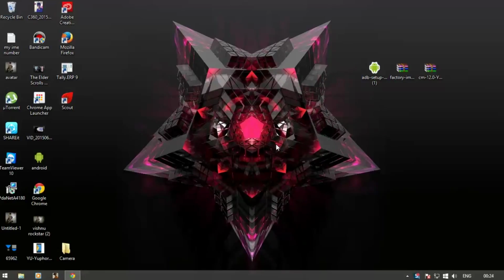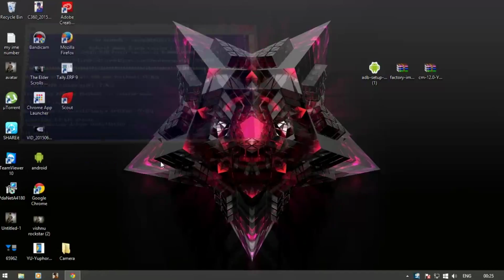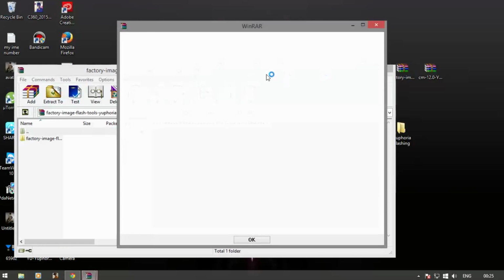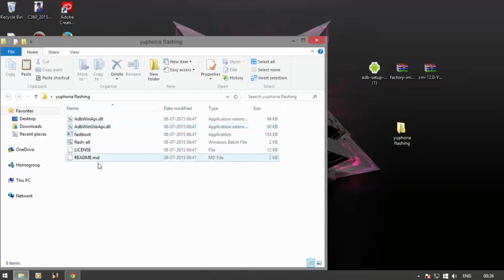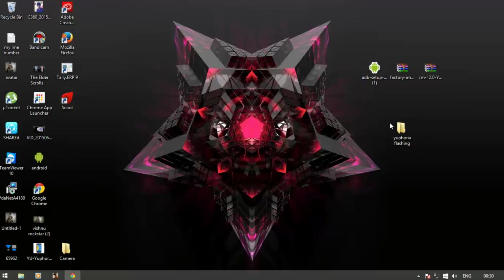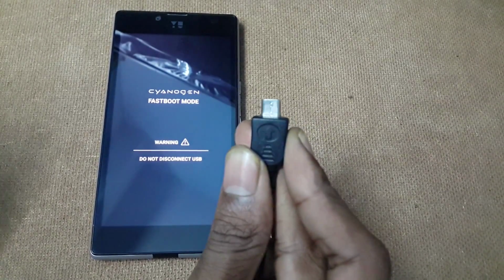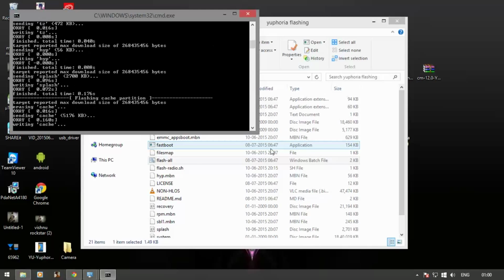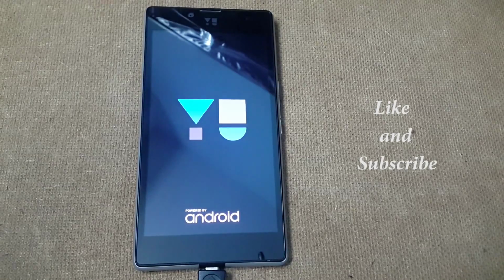How to Fix Yuphoria SoftBrick (Safely)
Hi Friends, We all know that sometimes the YU devices bricks and so that i made a tutorial on it that how to fix it and it will work on for softbrick(stuck at YU logo) device. This trick is 100% safe and working and by this trick you can make your Yuphoria alive again and if you have any questions feel free to leave them in the comment box and i will get back to you very soon.